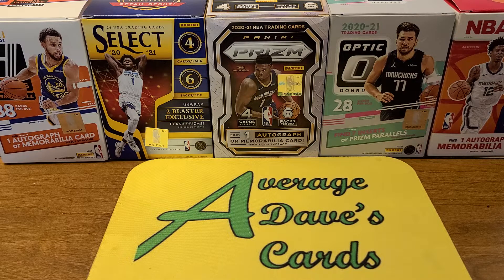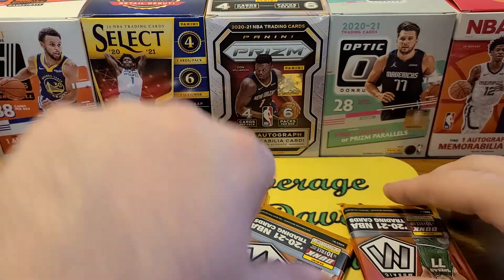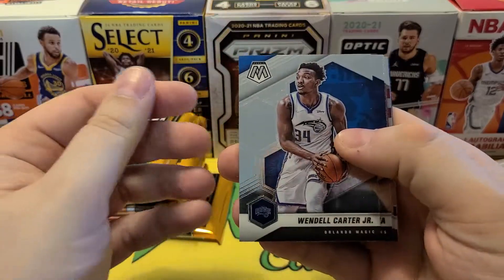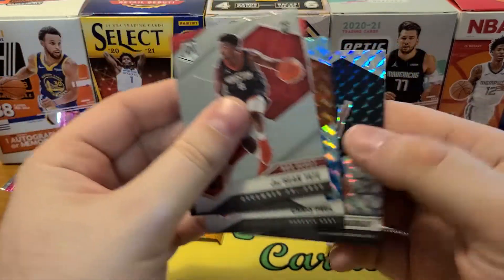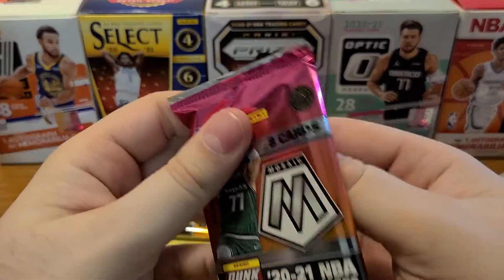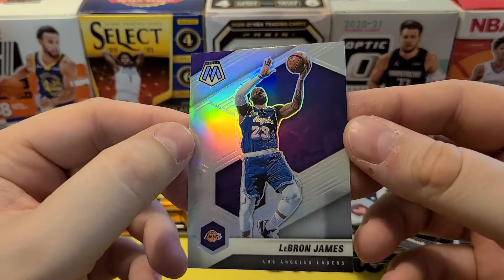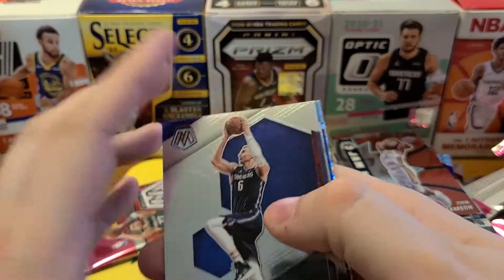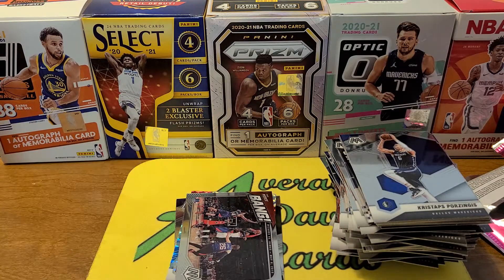*Mosaic NBA Mega* LaMelo & Superstar Silver!